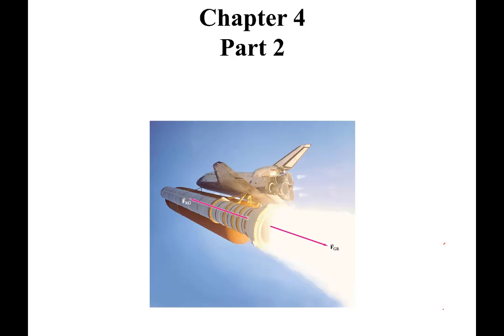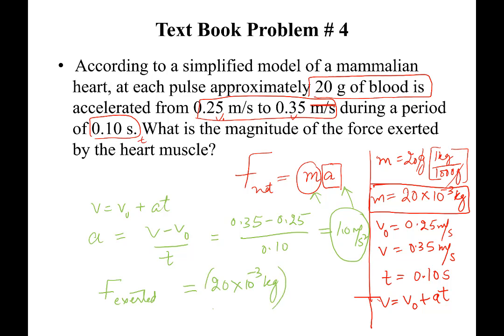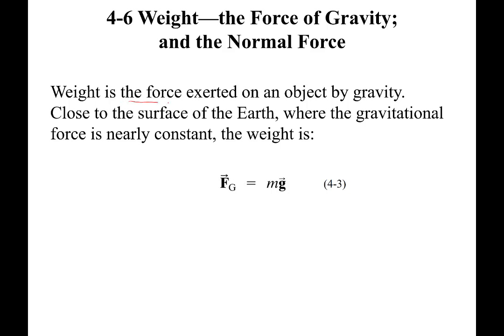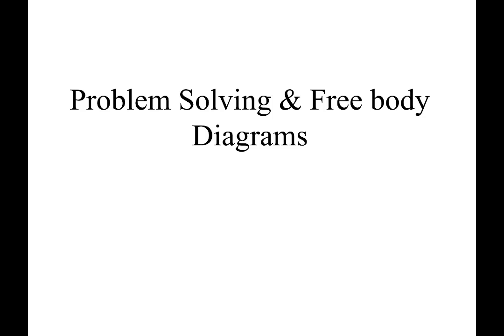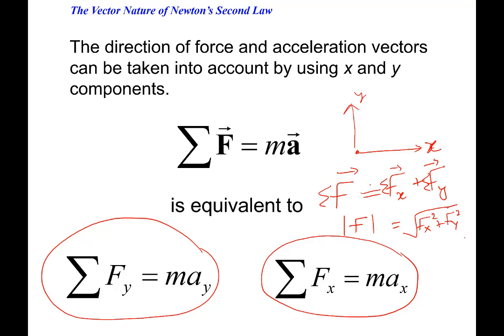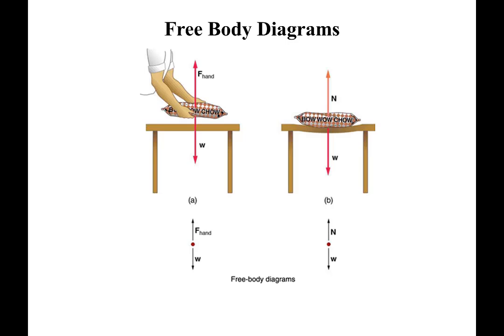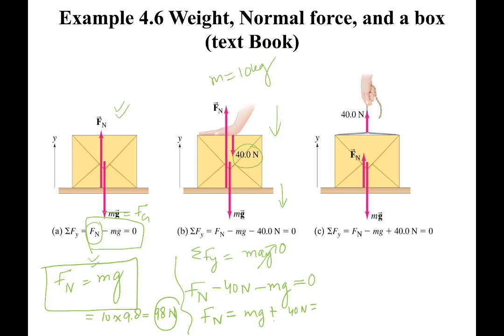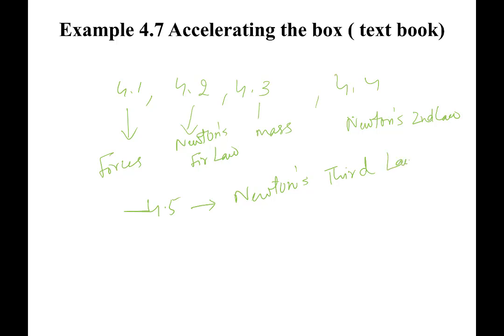Chapter 4 - Newton's Laws - Part 2